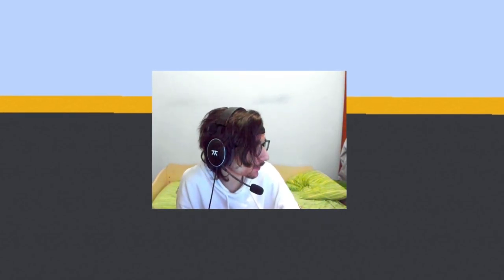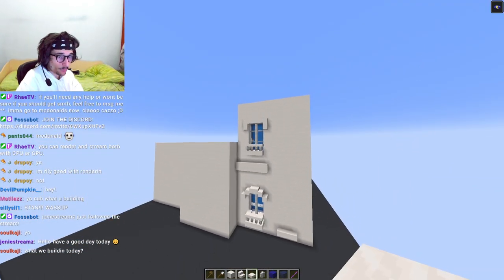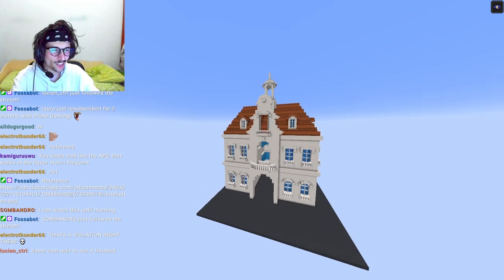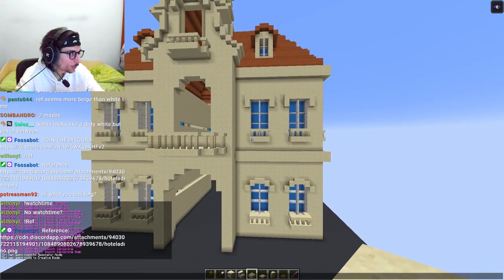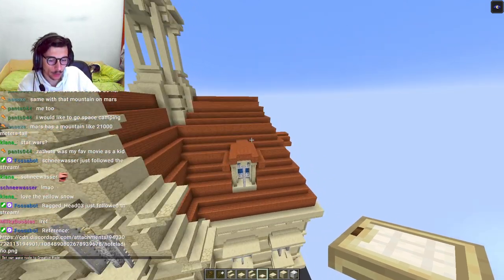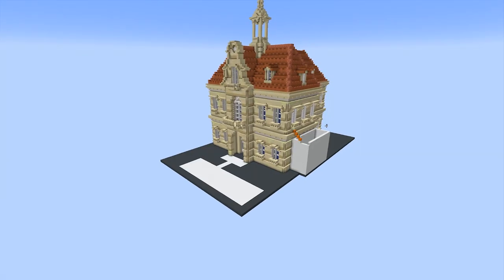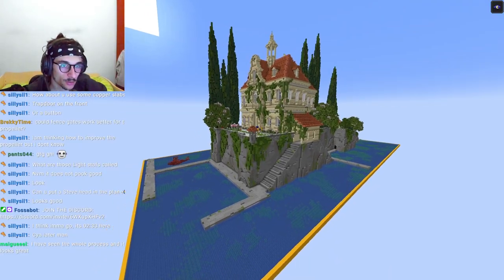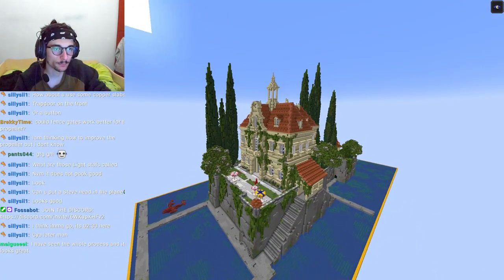I recreated The HOTEL ADRIANO from Porco Rosso in MINECRAFT